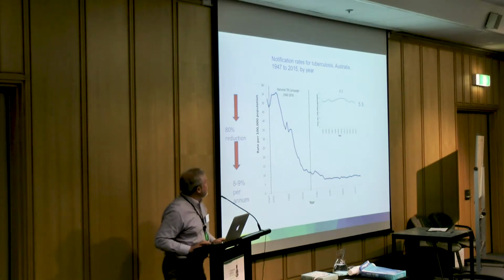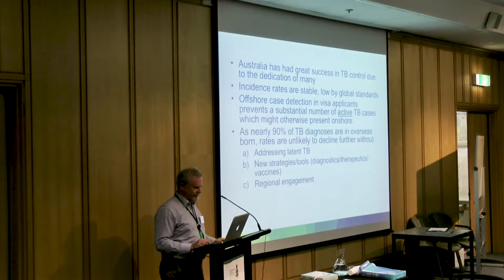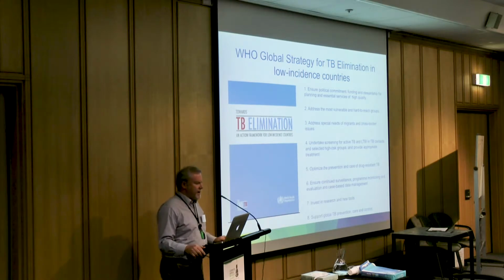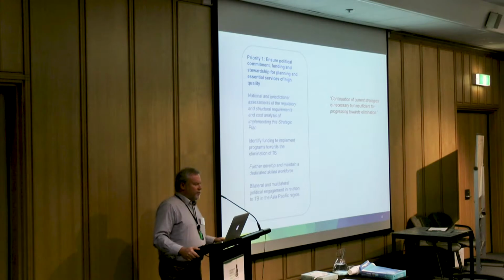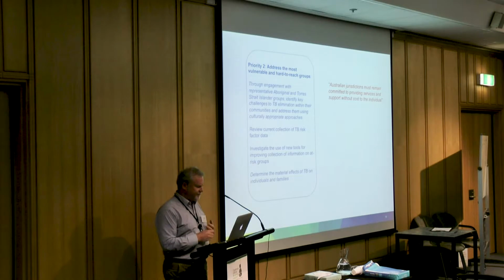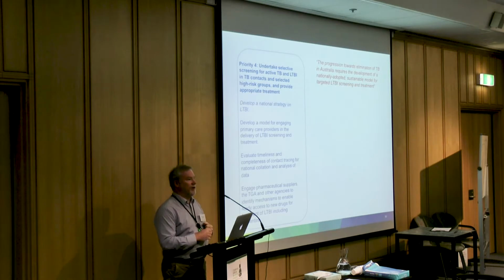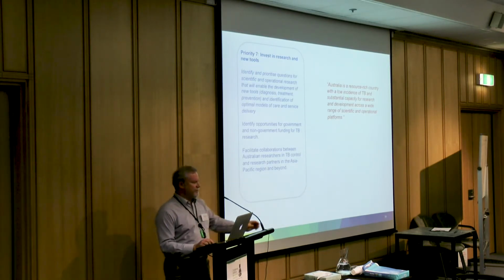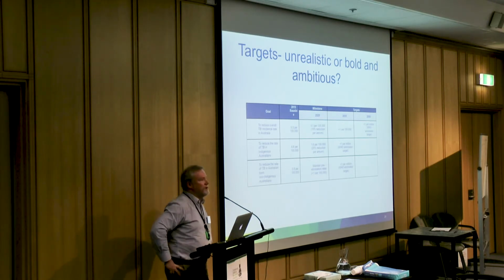TBCRE Symposium: Dr Chris Coulter (31 May 2018)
Dr Chris Coulter, NTAC strategic plan for TB control in Australia